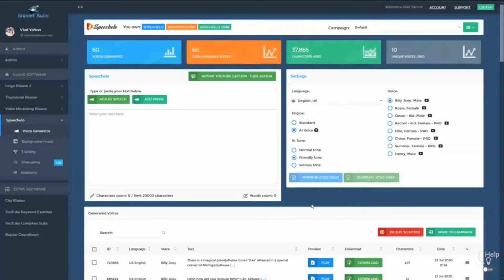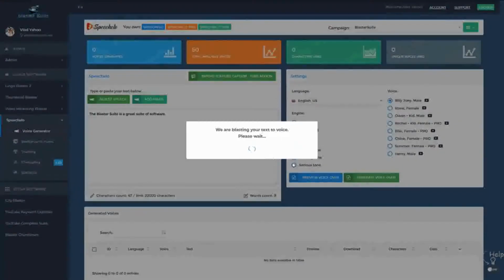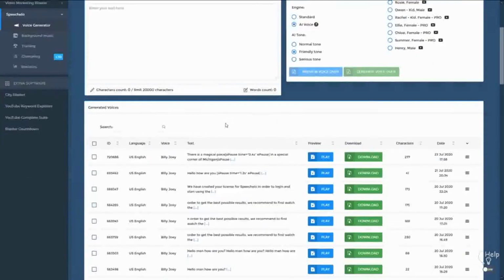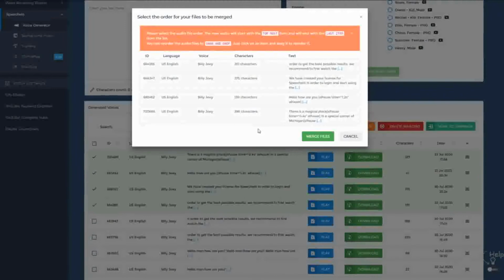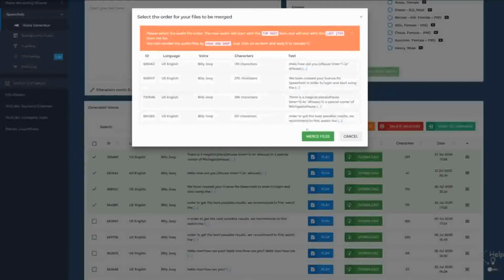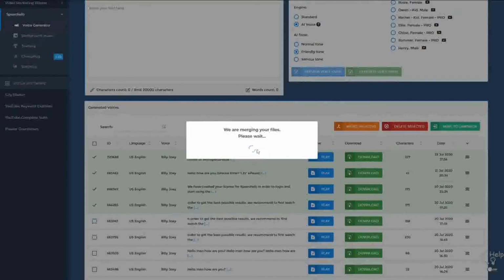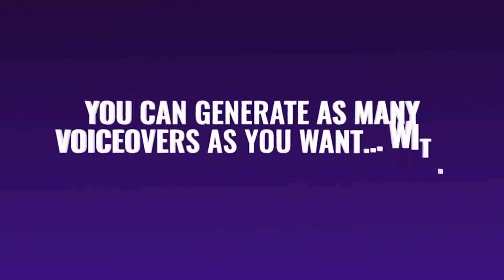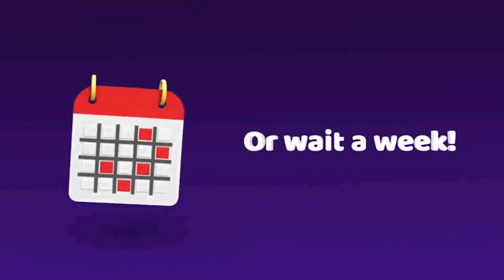TTS hindi male voice 🚀100% Human-Sounding VoiceOver with 3 Clicks🚀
🚀 Instantly Transform Any Text Into A.
100% Human-Sounding VoiceOver.

TTS hindi male voice

In a nutshell, Speechelo is a powerful  message to speech  software program created by the  gun  collection  group, that  produces human  appearing voiceovers  as needed for you. You  additionally have the option to  include breathing  as well as pausing to your  manuscript, making Speechelo  extremely unique from anything else  around!
Type to speech robot

SPEECHELO FEATURES.

 Change  any kind of  message  right into speech.
 Man & Female voices  consisted of.
The only text-to-speech engine that adds inflections in the voice.
Works in [English] and 23 other languages.
 Check out the  message in 3  means:  typical tone,  happy tone,  major tone.
 Bid farewell to  pricey voiceover artists  as well as  undependable  consultants.
 Functions with  any type of  video clip  production  software application: Camtasia, Adobe Premier, iMovie, Audacity,  and so on

. WHAT CAN YOU USE THIS FOR?
If you create  video clips  as well as  do not  such as to  utilize your  very own voice or just  intend to use a  various voice,  after that you will  discover this online tool to be  exceptionally  beneficial.

Let's  consider a few  methods you can  make use of Speechelo:.

Create sales videos.
 Produce training  video clips.
Educational  video clips.
 Testimonial  video clips.
 Demo videos.